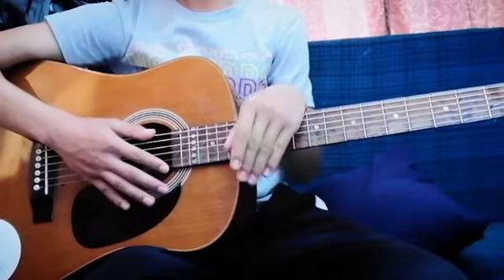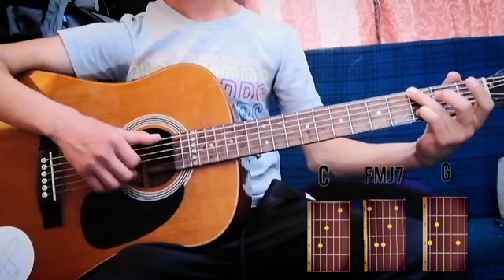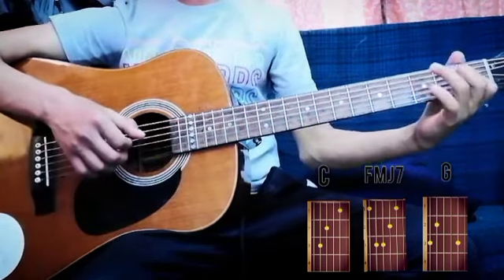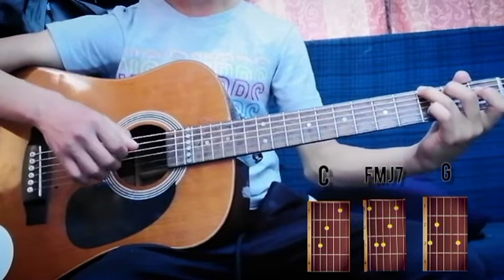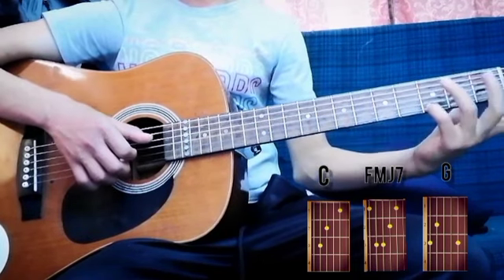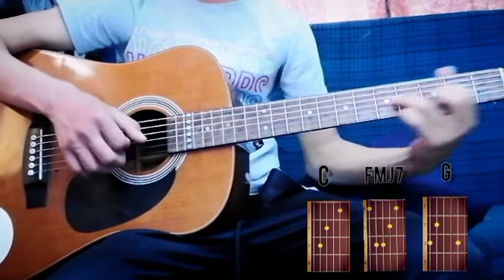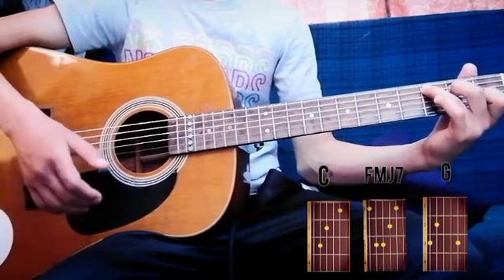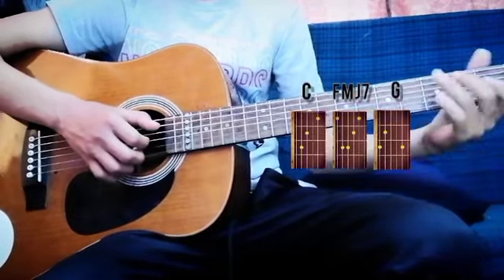guitar tutorial Nearer My God, Fingerstyle Arrangement